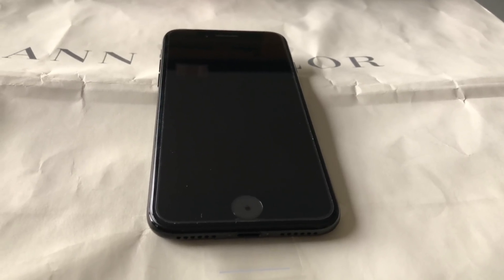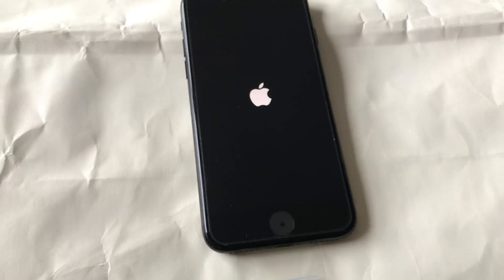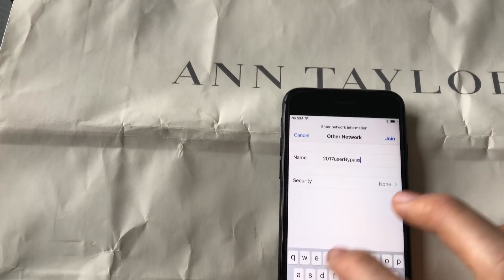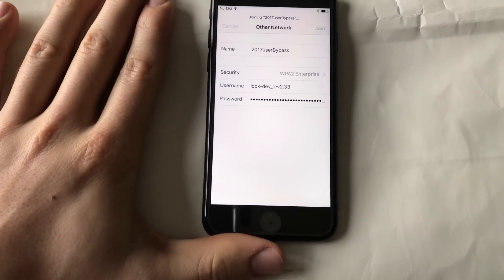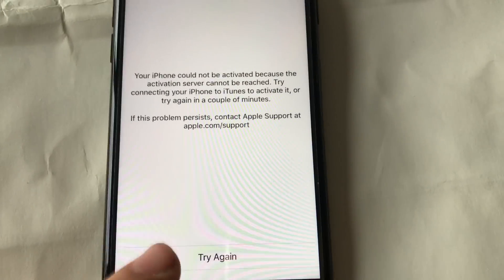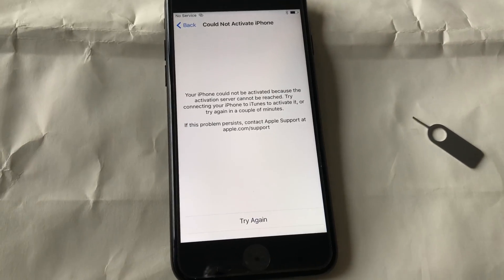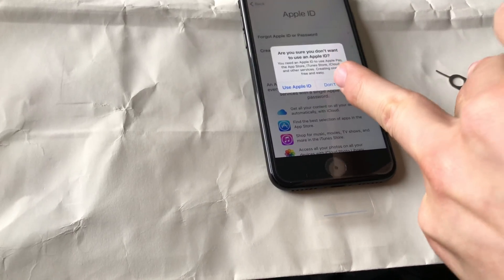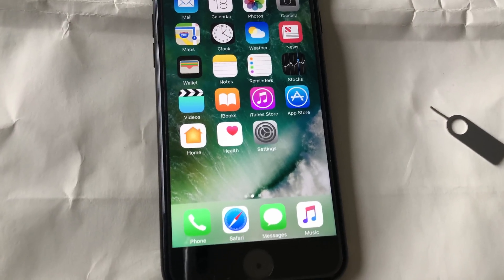NEW Iphone Bypass iOS 15.2.1+ !!! NEW Method (((((((WORKS)))))) 20.12.2020 ALL DEVICES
BYPASS IOS 15.2.1+ !! WORKS ON ALL DEVICES
my first video was deleted with special support from Apple !

icloud email
icloud backup
icloud storage
icloud keychain
icloud photo library
icloud photo sharing
icloud contacts
icloud check
icloud music library
icloud security code
icloud
icloud drive
icloud login
icloud for windows
icloud account
icloud activation lock
icloud app
icloud account locked
icloud activation lock bypass
icloud activation lock removal
icloud apple id
icloud account recovery
icloud app specific password
icloud alias
a icloud removal tool
a icloud removal tool download
icloud a android
icloud a gmail
icloud a outlook
icloud a samsung
icloud a windows phone
icloud a itunes
icloud a windows
icloud a google
icloud bypass
icloud bypass tool
icloud backup storage
icloud back to my mac
icloud backup failed
icloud bookmarks
icloud backup now
icloud backup could not be completed
icloud bypass iphone 6
4chan b icloud
bypass icloud
icloud b&you
icloud control panel
icloud cost
icloud calendar outlook
icloud change email
icloud create
icloud customer support
icloud calendar sharing
icloud calendar not syncing with outlook
icloud c o m
objective c icloud tutorial
objective c icloud sync
objective c icloud drive
objective c icloud core data
objective c icloud api
objective c icloud calendar
objective c icloud keychain
objective c icloud sqlite
check icloud
icloud drive app
icloud drive cost
icloud dns bypass
icloud desktop
icloud drive windows
icloud down
icloud devices
icloud drive pricing
icloud documents
icloud d'link
d link cloud router
d-link cloud camera
icloud d orange
icloud d jl
utilisation d icloud
fonctionnement d'icloud
p d icloud
configuration icloud drive
icloud encryption
icloud export contacts
icloud explained
icloud email alias
icloud export vcard
icloud email change
icloud email on android
icloud extra storage
e icloud apple
e icloud iphone
icloud email account
icloud e liquid
icloud e mailadres wijzigen
icloud e mail einrichten
icloud e post
icloud email adresse ändern
icloud e mail erstellen
icloud find my phone
icloud for pc
icloud for android
icloud for home
icloud for windows 10
icloud full
icloud family storage
icloud for dummies
icloud for mac
f response icloud
icloud greyed out
icloud google
icloud generator
icloud grayed out
icloud groups
icloud gallery
icloud games
icloud guide
icloud got hacked
icloud grayed out on iphone
g icloud bypass
cloud g pen
moto g icloud
moto g icloud sync
g drive vs icloud
g cloud vs icloud
g pen vs cloud
motorola moto g icloud
icloud iphone 3g
g contact lite icloud
icloud hack
icloud home
icloud hack 2016
icloud hacker
icloud how to use
icloud hacked celebrity photos
icloud history
icloud hack tool
icloud how it works
icloud homepage
icloud.h not found
h.264 dvr icloud
h@ck icloud
icloud id
icloud imessage
icloud icon
icloud is full
icloud issues
icloud imei
icloud iphone backup
icloud install
icloud information
icloud images
icloud mail
icloud junk mail
icloud jailbreak
icloud jobs
icloud journal
icloud junk mail filter
icloud journal app
icloud japan
icloud jewish calendar
icloud just says upgrading
jlo icloud
icloud j law
jlo icloud photos
j icloud apple
jessie j icloud photos
обойти icloud
обход icloud
j'ai supprimé icloud
j'ai effacé icloud
icloud keeps asking for password
icloud keychain password
icloud keychain sync
icloud keeps asking for password mac
icloud keychain pending
icloud keynote
icloud keychain not working
icloud keychain security code
icloud kindle
k-9 icloud settings
k có icloud
icloud k-9
icloud k es
icloud k cemu je
icloud k-9 mail
icloud k čemu
heslo k icloud
k čemu slouží icloud
k 9 mail icloud プッシュ
icloud login finder
icloud locked iphone
icloud leak
icloud library
icloud lock bypass
icloud locked iphone 6
icloud locked ipad
icloud login email
icloud lock removal
l icloud control panel
icloud la gi
desactiver l'icloud
contourner l'icloud
activer icloud
l'icone icloud n'apparait pas
gérer l'icloud
bypass l'icloud
cos'è l'icloud
comment fonctionne l icloud
icloud messages
icloud mail drop
icloud mail app
icloud mail settings
icloud mattress
icloud mac
icloud music library is enabled on this iphone
icloud manage
icloud mail not working
my icloud